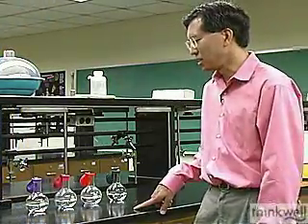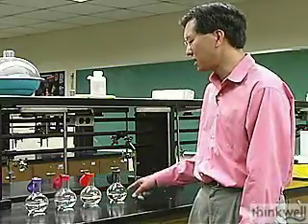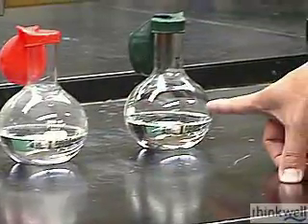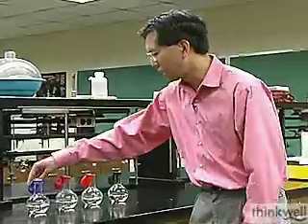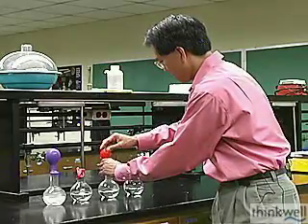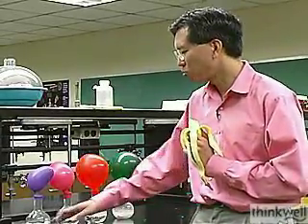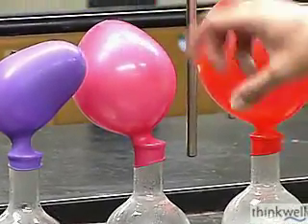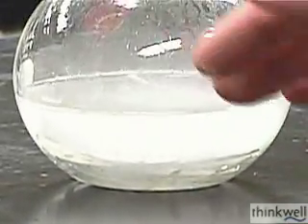CIA Demonstration: Self-Inflating Hydrogen Balloons from Thinkwell Chemistry